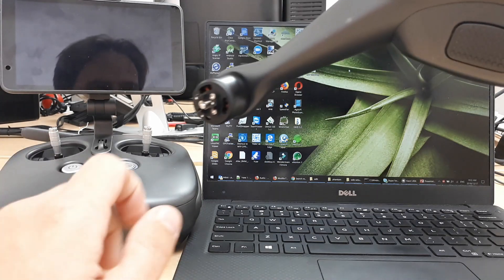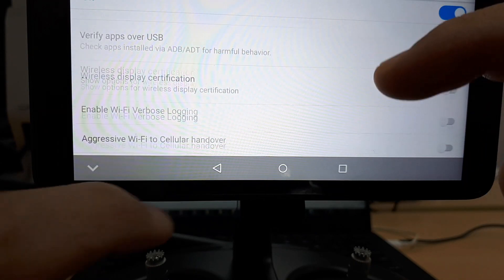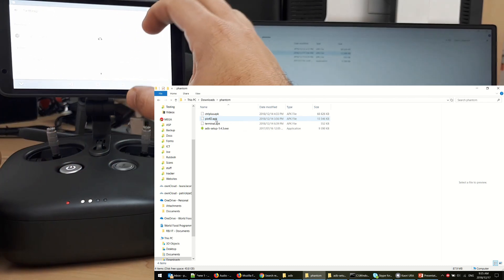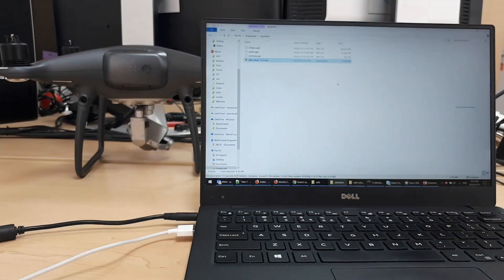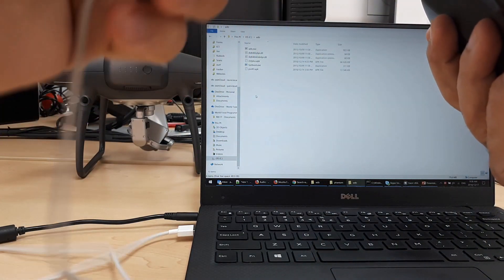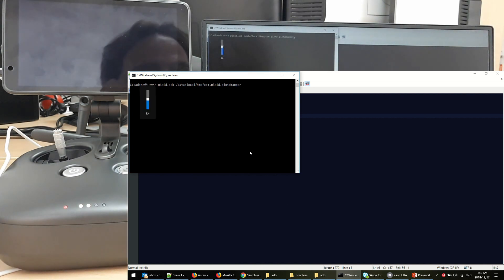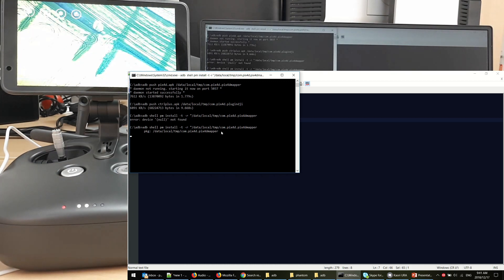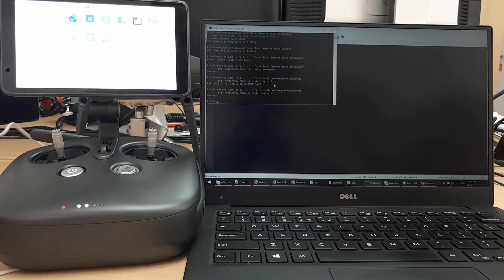Here's how to install Pix4d and Control+DJI on the Phantom 4 Pro+ built in screen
The DJI Phantom 4 Pro+ won't let you install any apps not approved by DJI on the built in monitor. Sadly this means you can't use ANY mapping apps which is a real negative of this device.

I wasn't happy with that, and fortunately I'm fairly obsessive when it comes to making the drones work how I want them to, so after quite some time I finally figured out how to make it work!

*Note commands below updated to reflect the downloaded APK filenames so they differ slightly from what's in the video.

Commands to push the files to the device
adb push pix4dcapture.apk /data/local/tmp/com.pix4d.pix4dmapper
adb push ctrl_dji.apk /data/local/tmp/com.pix4d.plugindji

Commands to install the files after the reboot
adb shell pm install -t -r "/data/local/tmp/com.pix4d.plugindji
adb shell pm install -t -r "/data/local/tmp/com.pix4d.pix4dmapper